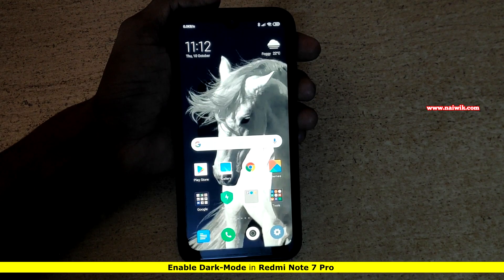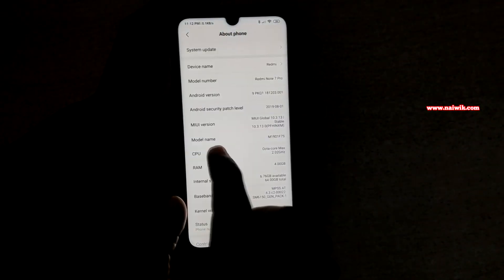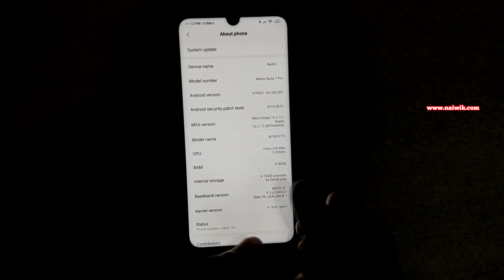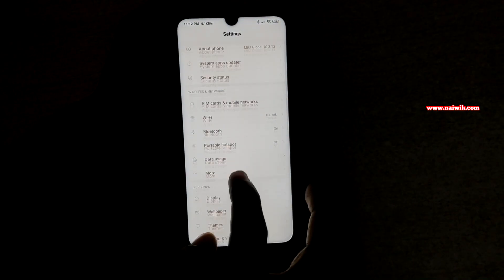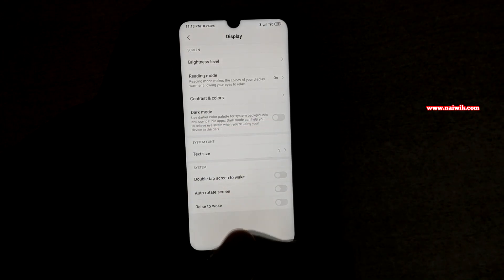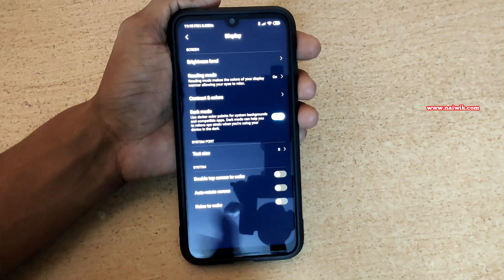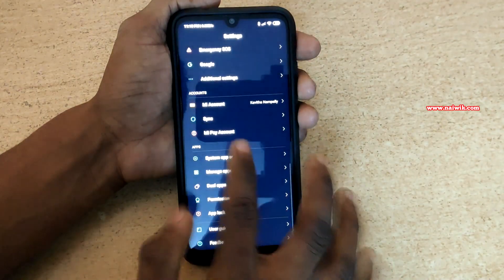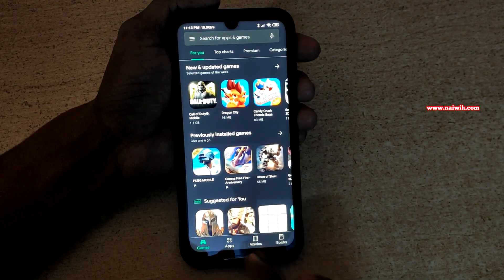Enable Dark Mode in Redmi Note 7 Pro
How to Enable Dark Mode in Redmi Note 7 Pro which is running on Miui 10